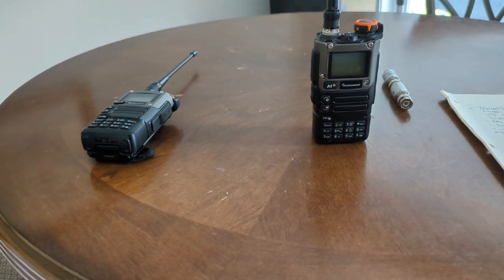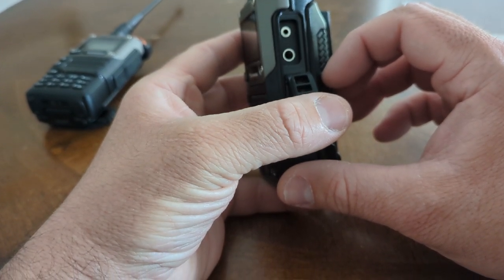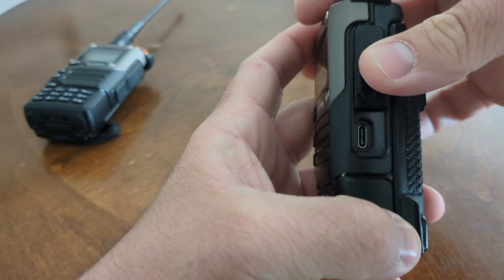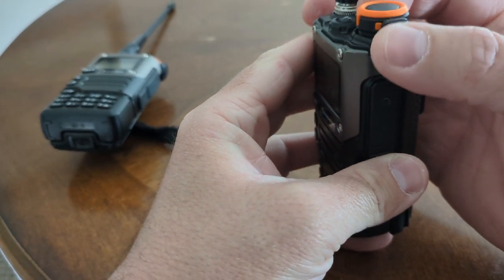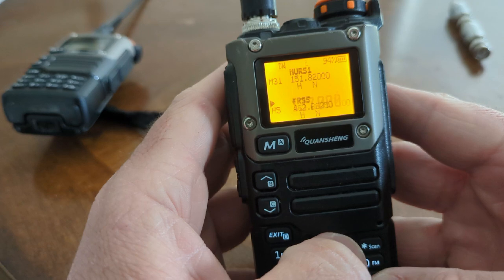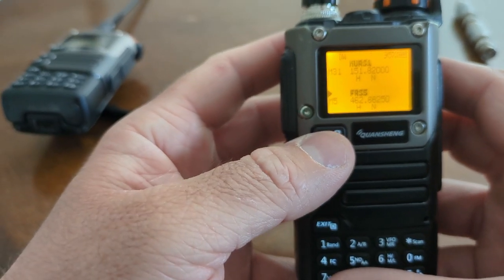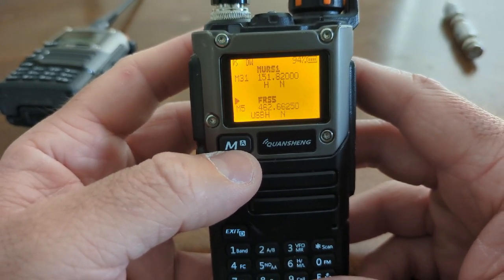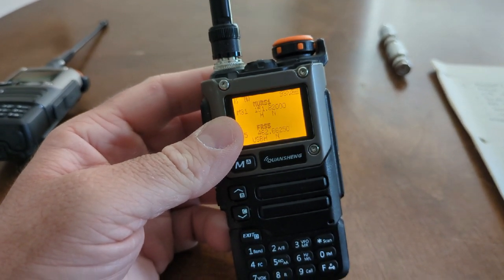The best $35 handheld radio - Quansheng UV-K5(8)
Here is a brief intro to the Quansheng UV-K5(8)
With free aftermarket firmware, it will do everything the Baofeng UV-5R does, plus a LOT more.
There are various improvements to basic stuff like buttons, charging, display, and ergonomics, but it also does a MUCH better job with scanning.